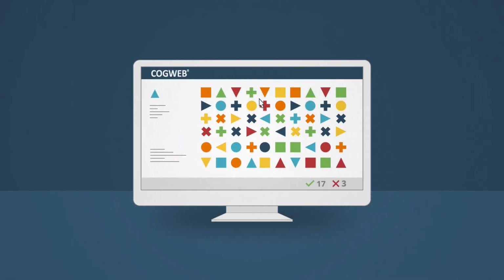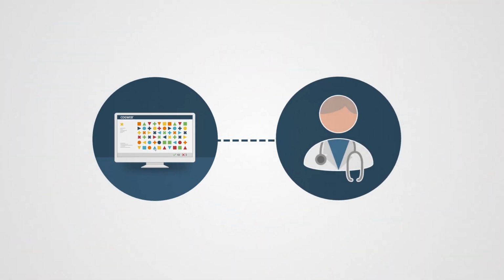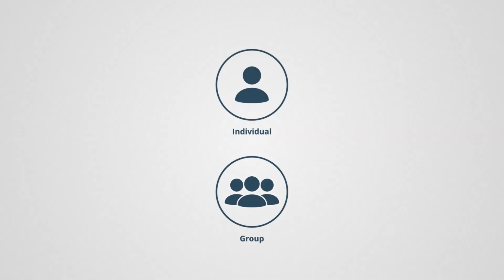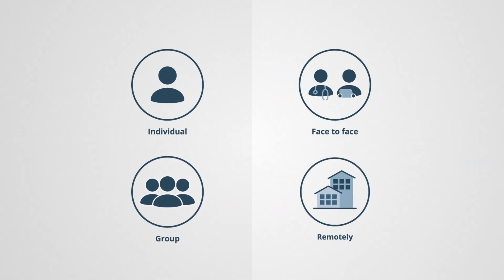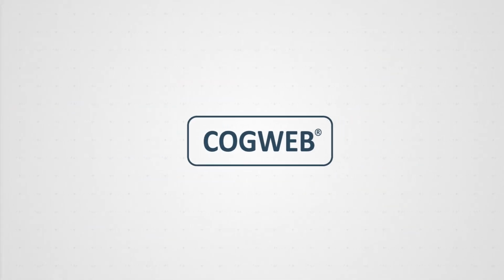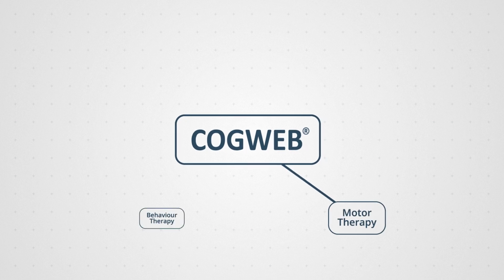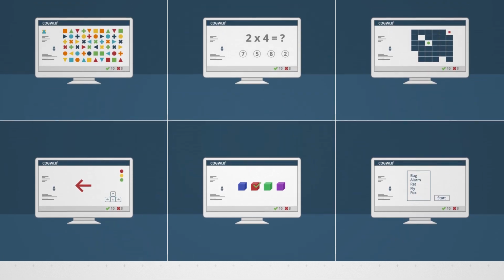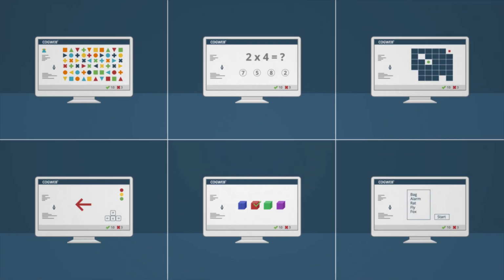Introducing COGWEB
At Neuroinova we are specialized in cognitive health.
This two minute video describes COGWEB, our solution for sustainable, pervasive cognitive training.
We work against diseases such as stroke, brain injury, Parkinson's disease, Alzheimer's disease, multiple sclerosis, schizophrenia, severe depression, learning disabilities, attention deficit hyperactivity disorder.